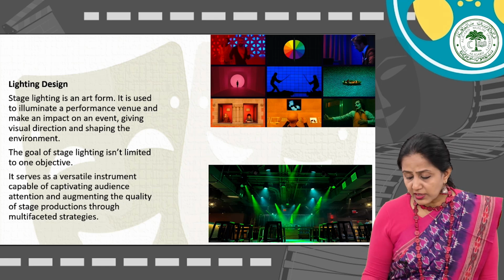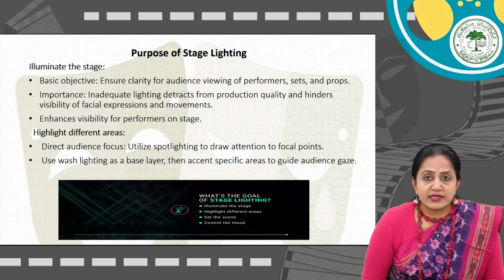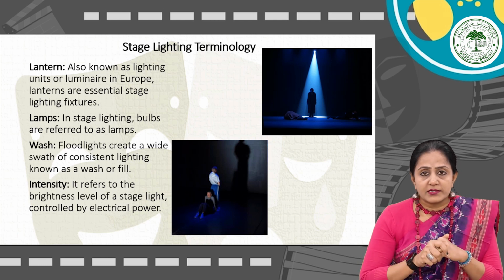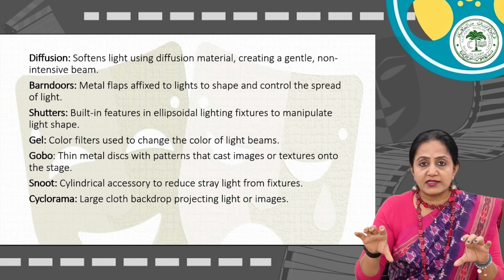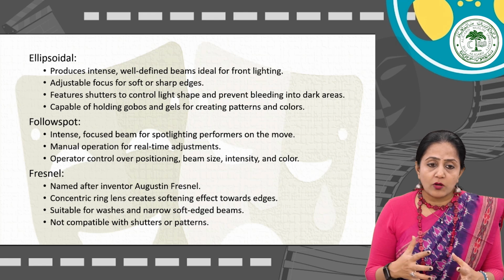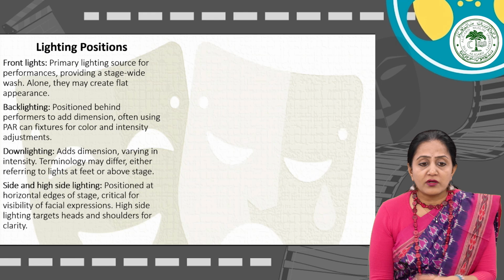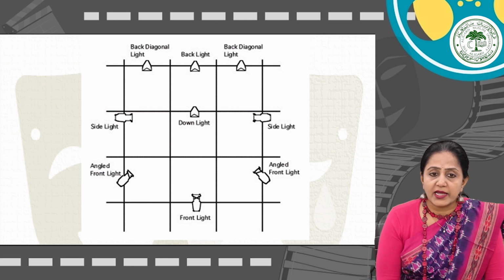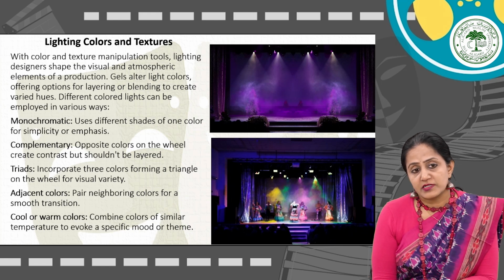Use of Technology in Contemporary Theatre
"Impact of Technology on Theatre for Holistic and Immersive Experience,
For Inclusion and Equity"